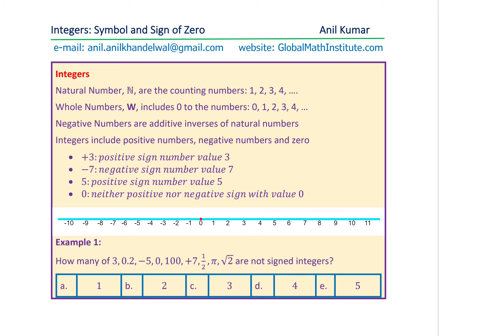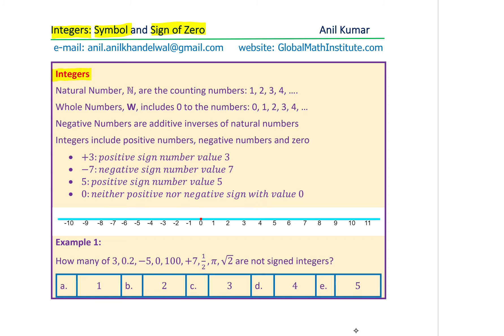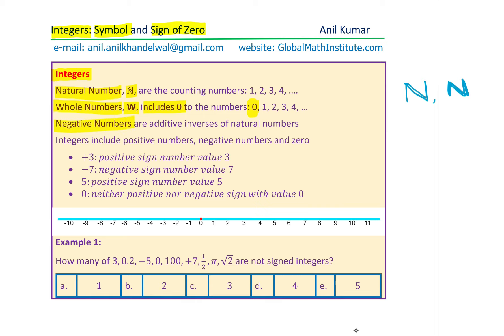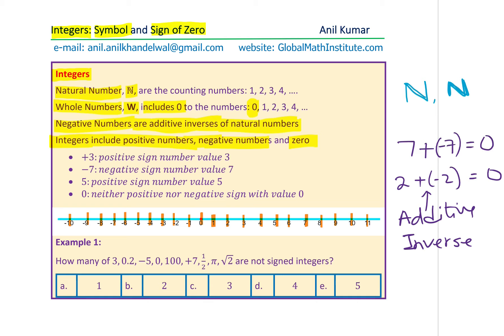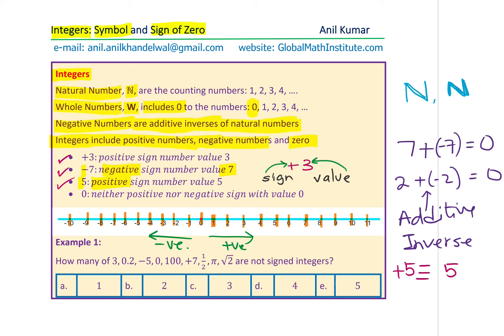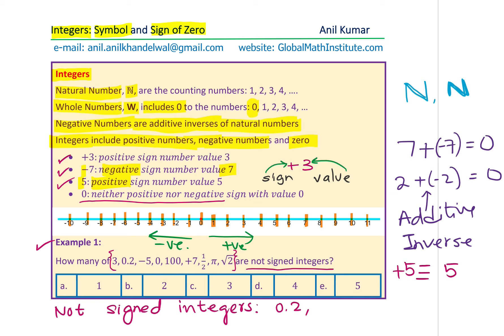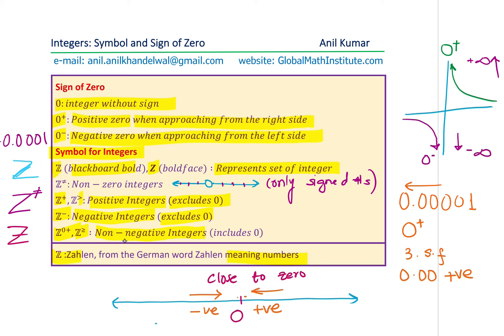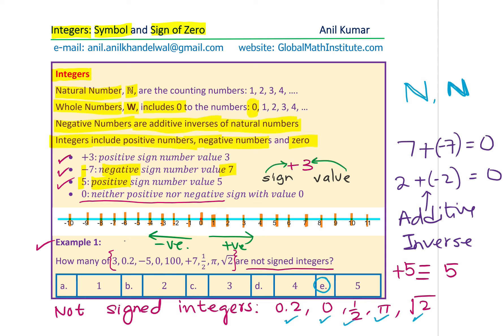Integers Symbol and the Sigh of Zero Anil Kumar Zero can be Positive or Negative